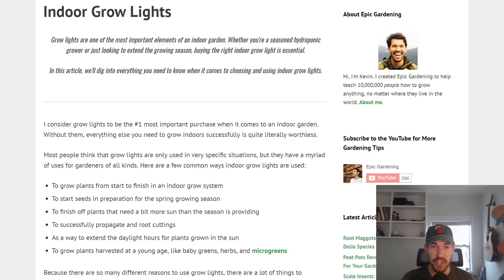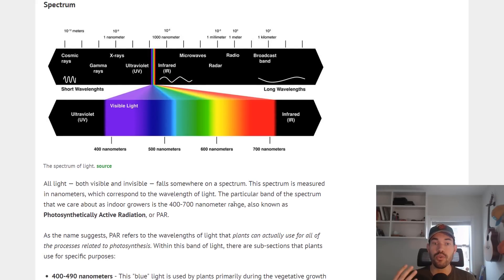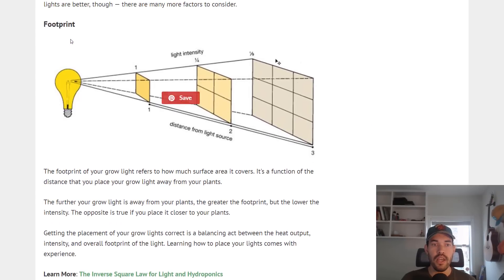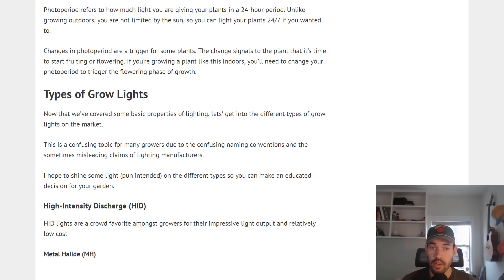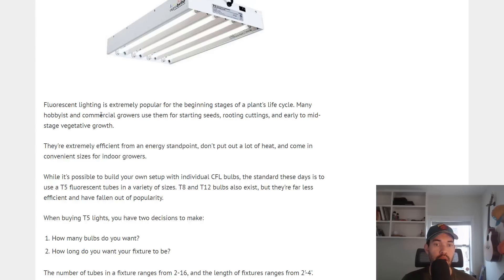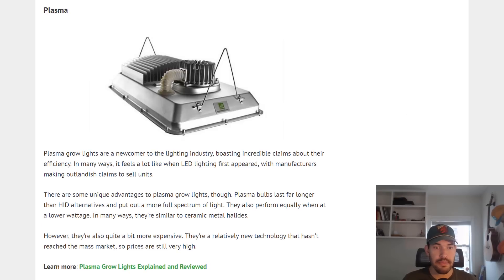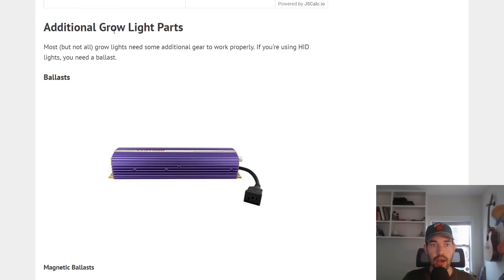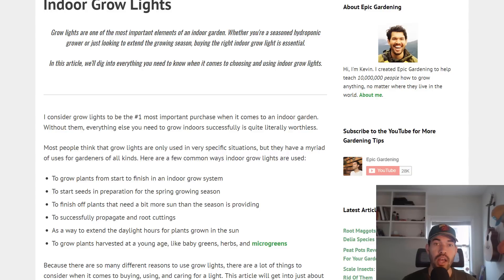Indoor Grow Lights: CFL, LED, HPS, MH, CMH, and More Explained!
Grow lights are one of the most important elements of an indoor garden. Whether you're a seasoned hydroponic grower or just looking to extend the growing season, buying the right indoor grow light is essential.

In this video, we'll dig into everything you need to know when it comes to choosing and using indoor grow lights, including the different types:

- LED (Light Emitting Diode)
- HPS (High Pressure Sodium)
- MH (Metal Halide)
- CFL (Compact Fluorescent)
- CMH (Ceramic Metal Halide)
- And other different types of garden lighting